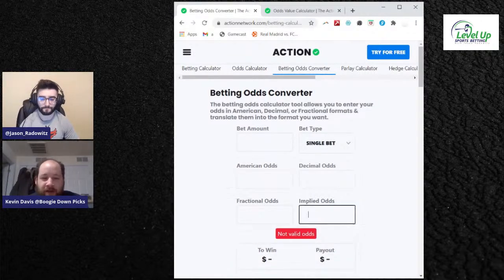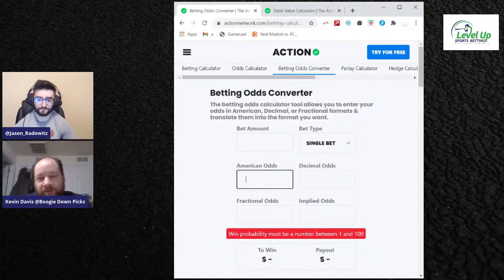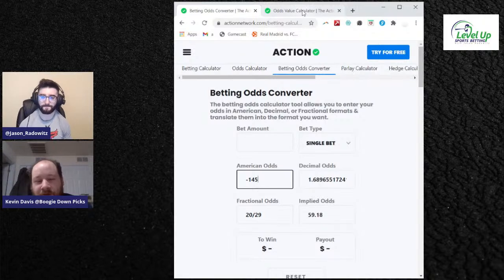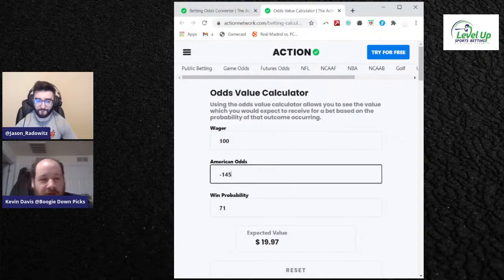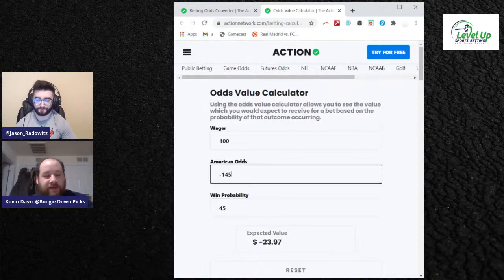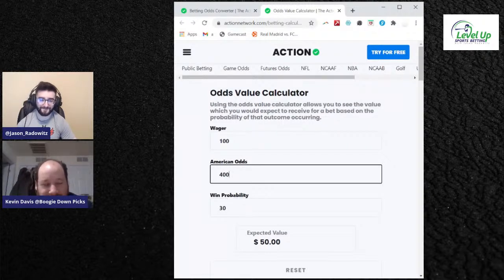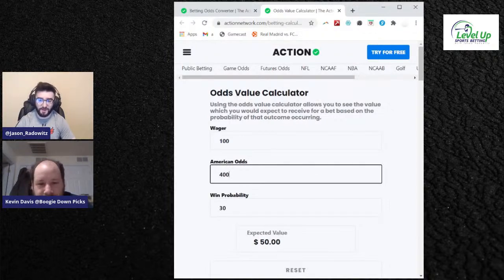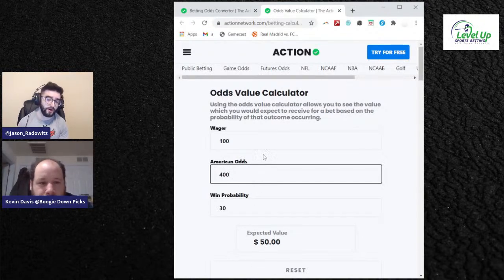Level Up Education Ep. 3: Profitable Sports Betting: What do the odds mean?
This video is one of many educating sports betting videos that you will find on our channel featuring Kevin Davis from Vegas Insider and SportsBook Review.

Kevin Davis talks about how to be a profitable sports bettor.

Join our Patreon for all best bets and analysis in all sports including MLB, NBA, NFL, NHL, NCAAB, NCAAF and many other sports like soccer, tennis and even the KBO and CPBL.